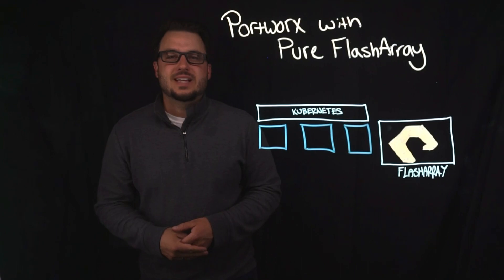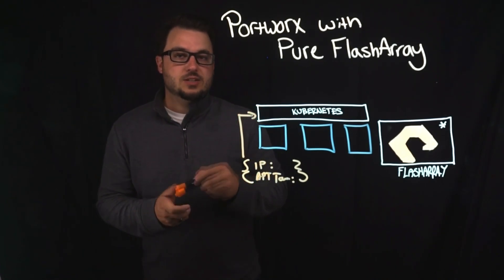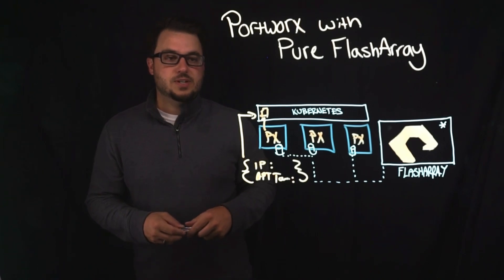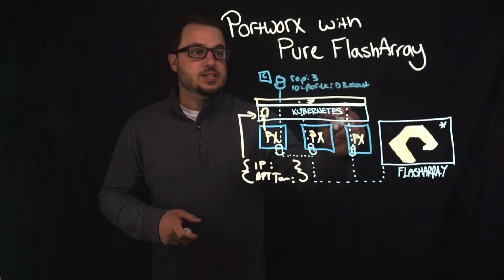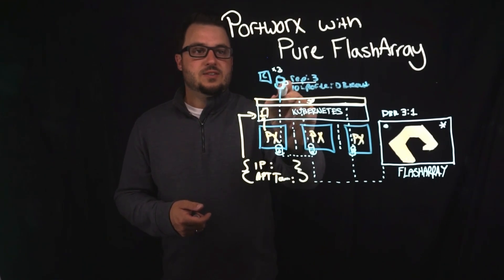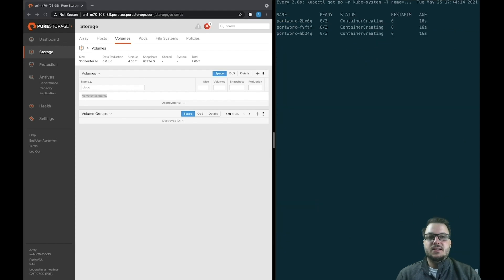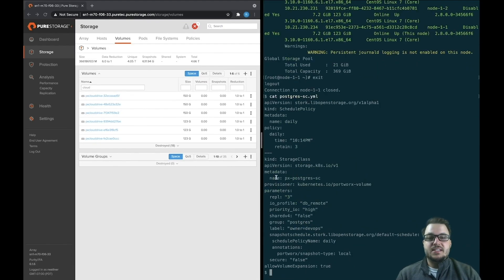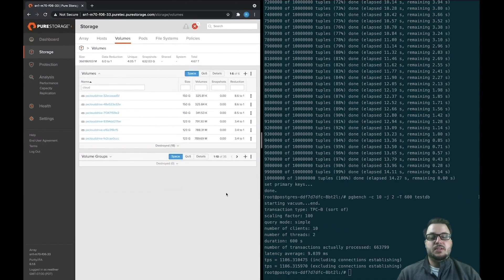Portworx Lightboard Sessions: How to install Portworx on Pure Storage FlashArray with Cloud Drives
Portworx can now automatically discover and carve out its backing storage from FlashArray.  It does this by talking to the FlashArray to create LUNs and other needed host configuration using a combination of Portworx “cloud drives” technology and Pure Storage Orchestrator (PSO) internals